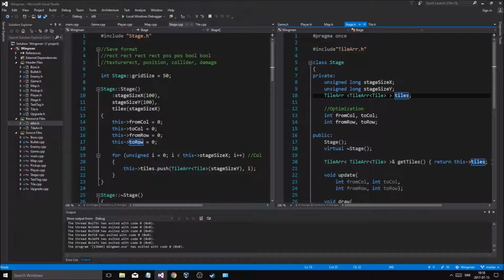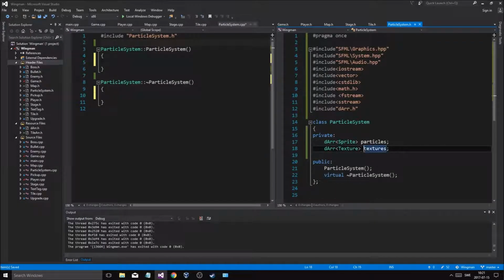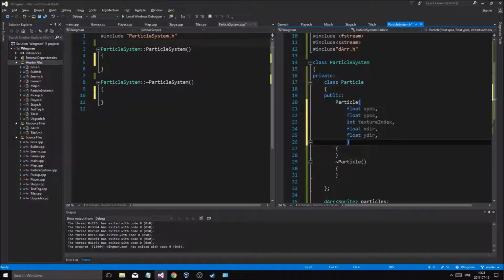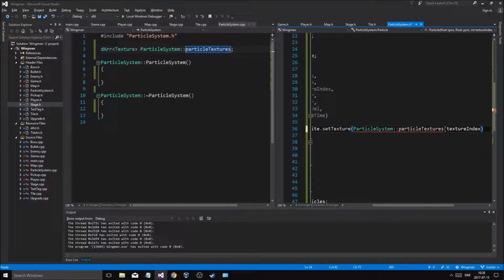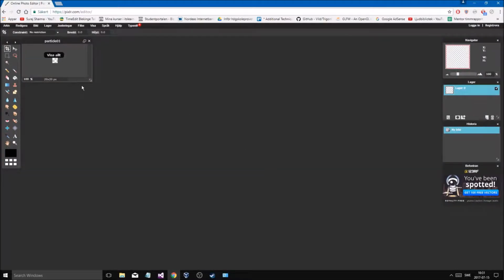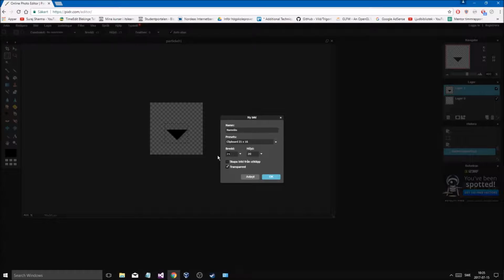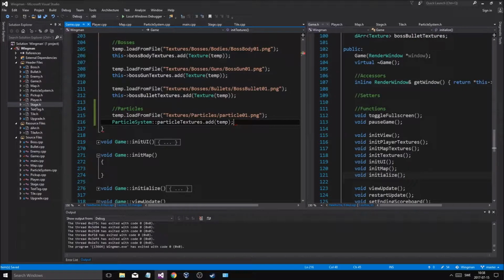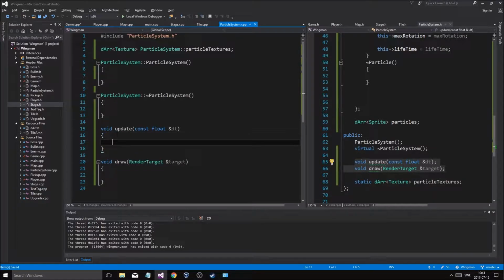SFML / C++ Game Development 56 | 2D Space-shooter | Couch CO-OP, Leveling, Upgrades, Bosses & MORE!